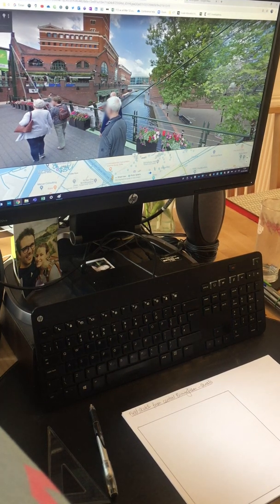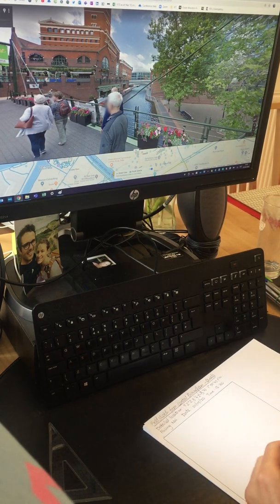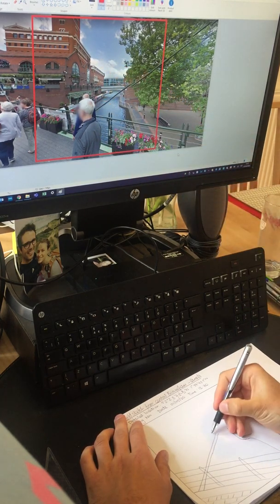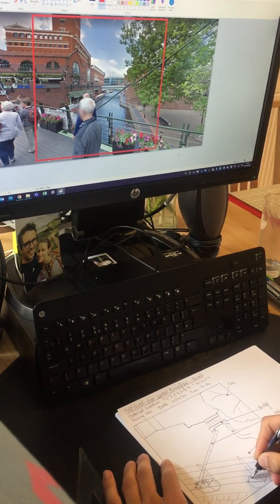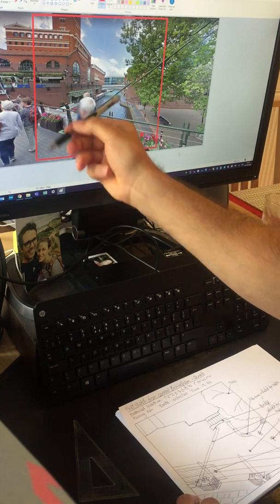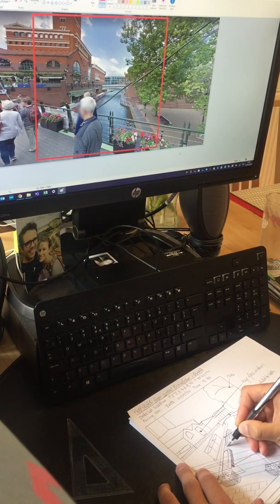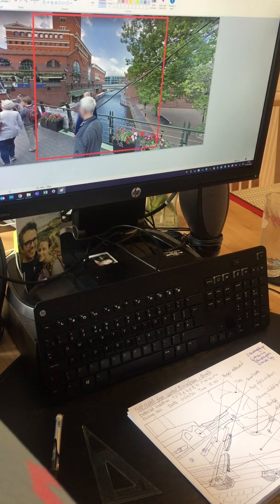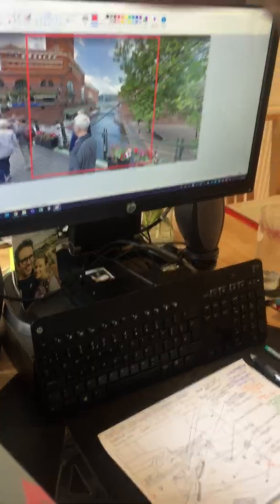Geography fieldwork skills: the human geography field sketch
Mr Riley outlines how to conduct a human geography field sketch using a location in central Birmingham.  Whilst this was done remotely (in Covid-19 enforced lockdown), the process is explained as if you were out in the field.  He explains how to annotate your sketch with key details, how to find out your geolocation using GIS and then how to draw, label and annotate a field sketch. A copy of the field skecth image can be found here on @PerseGeography twitter feed